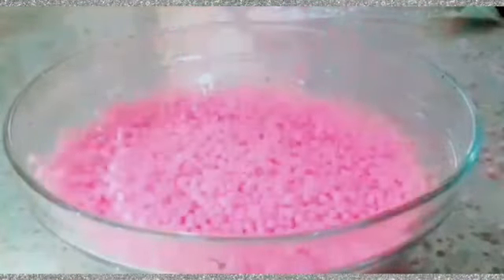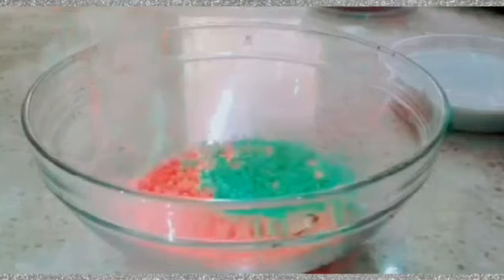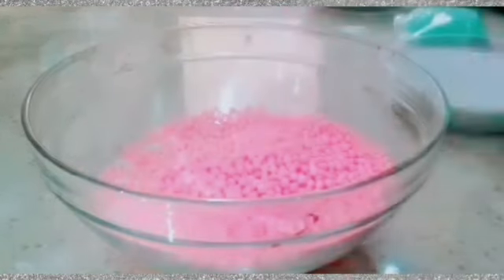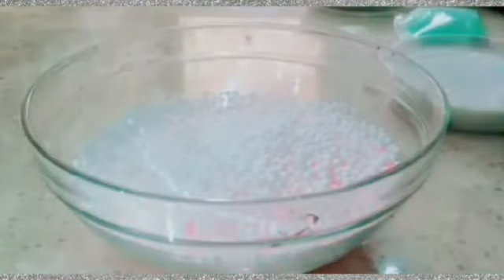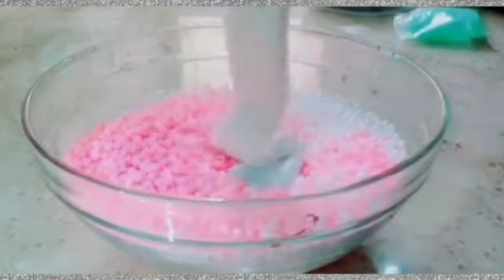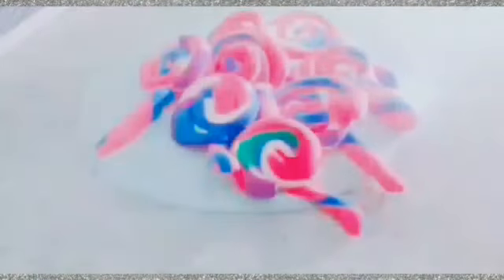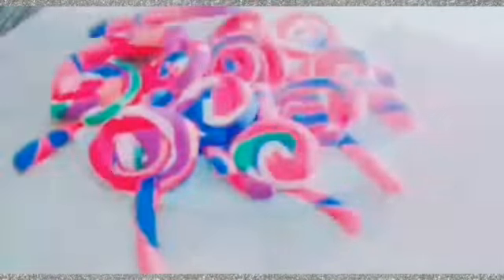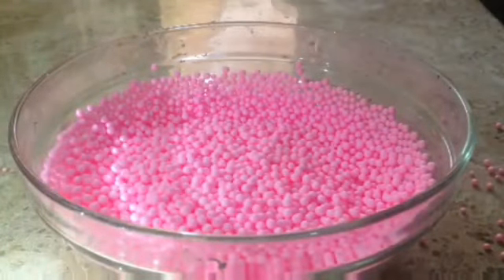Adding clay and floams into the slime satisfying slime asmr videos.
Hy everyone welcome to my another video in this video I'm going to add clay and floams into the slime .